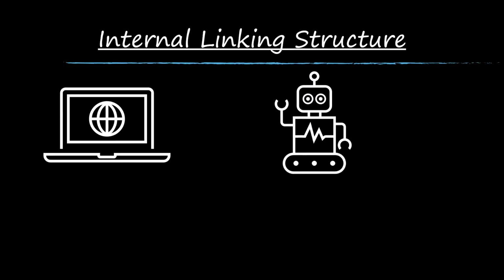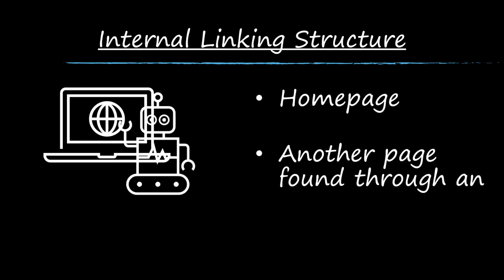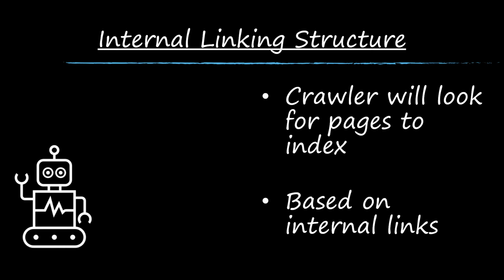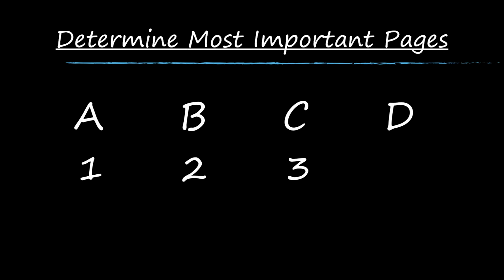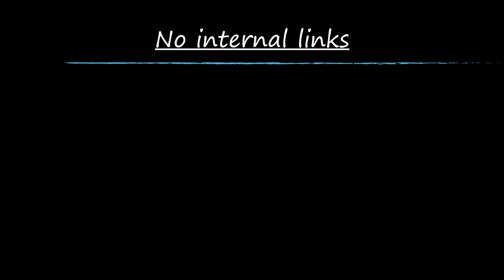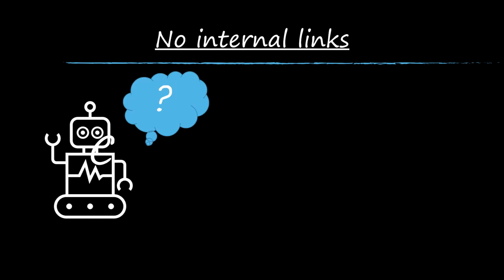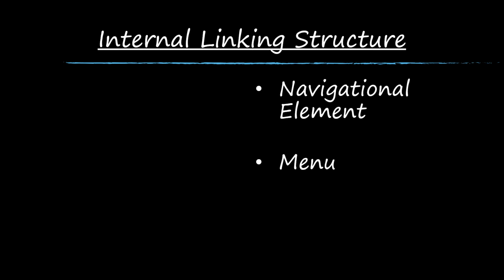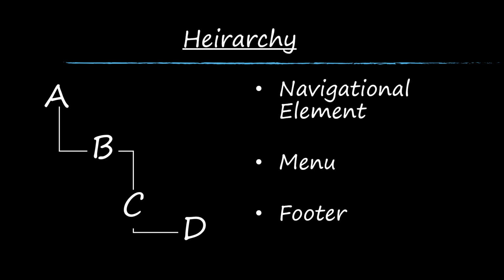Internal Links Explained - SEO Tutorial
This video explains the basics of building a solid internal linking structure.